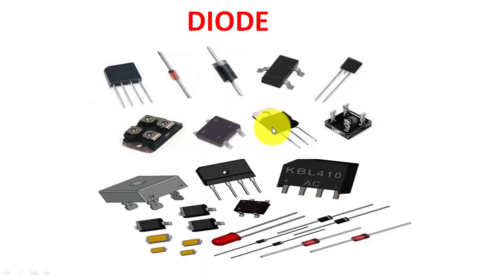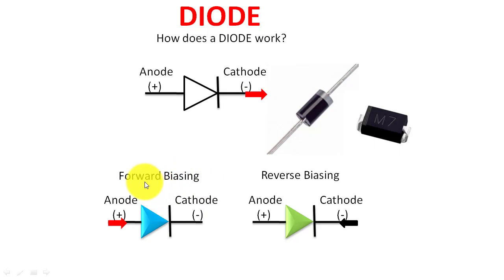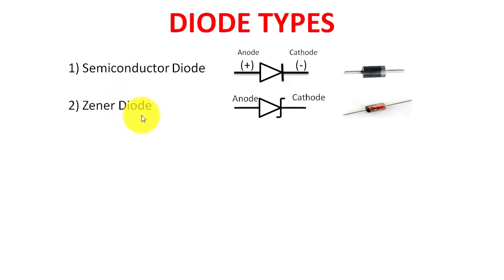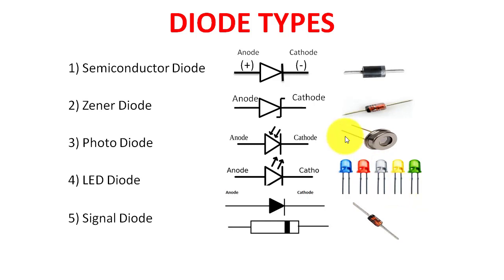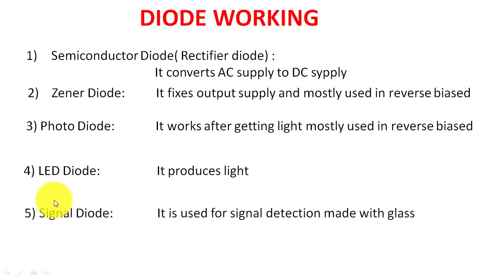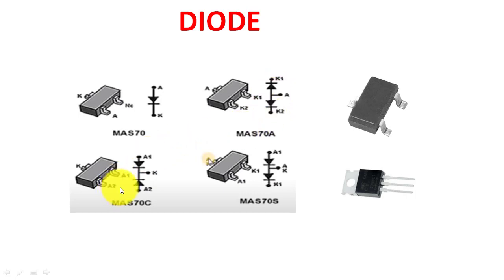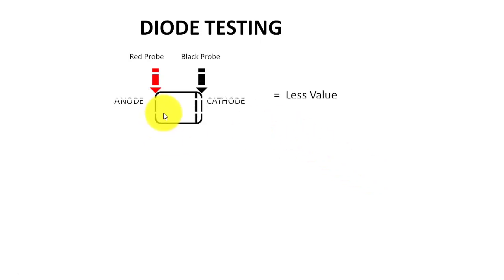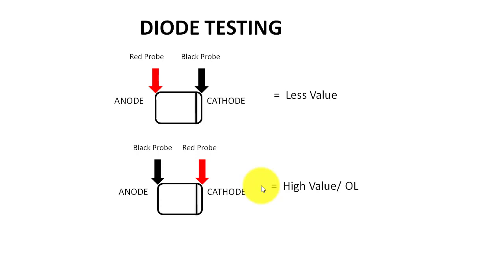How does a Diode work?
The working detail of Diode is described In this video .